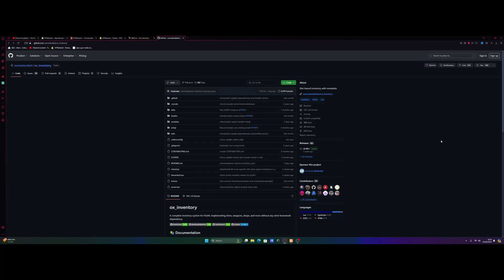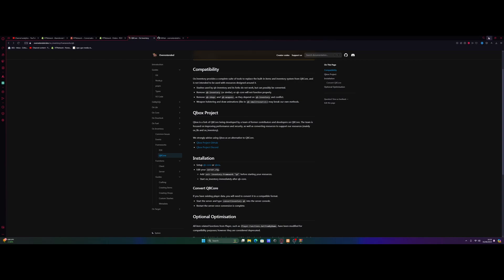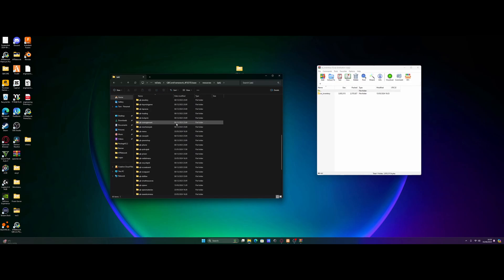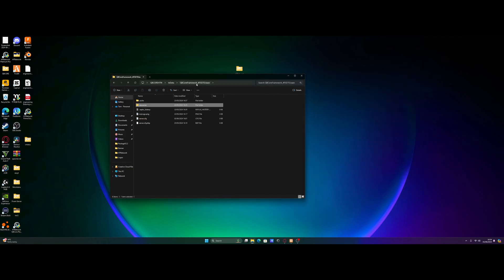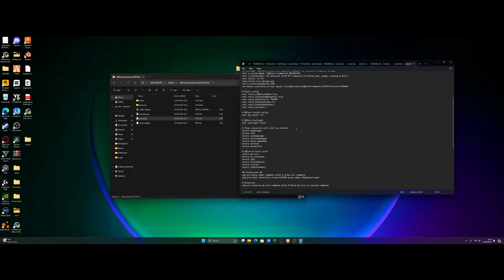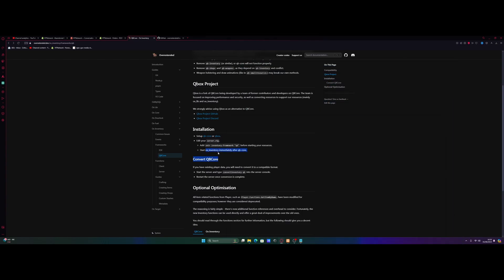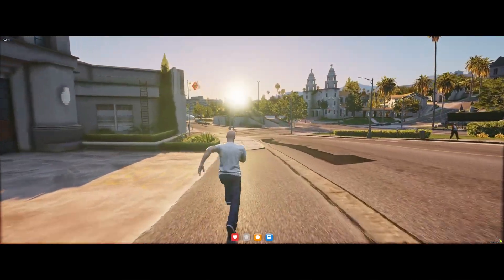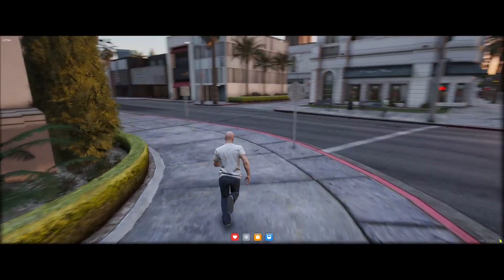How to install Ox Inventory into a FiveM Server | QBCore | Free! 2024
Use HTNetwork and Icelines new FiveM Server VPS's which include premade auto install server packages!